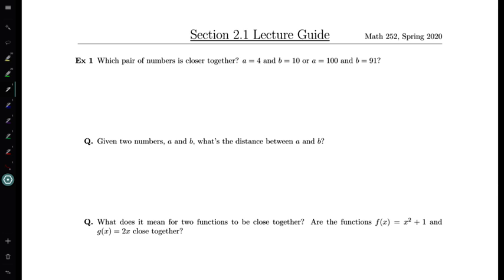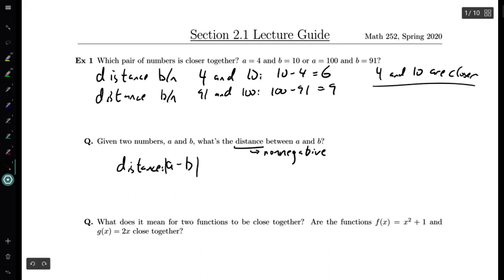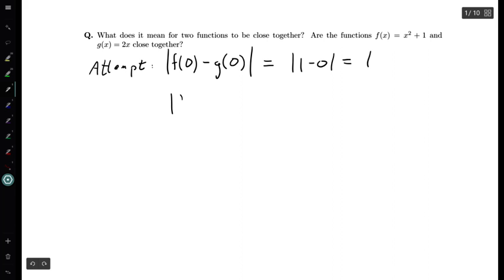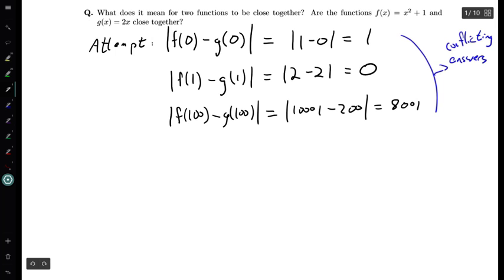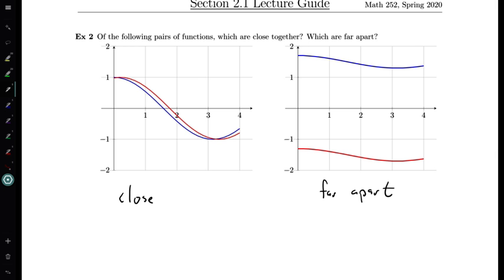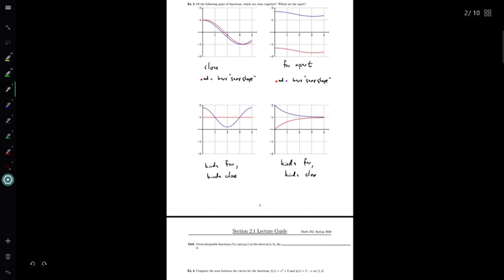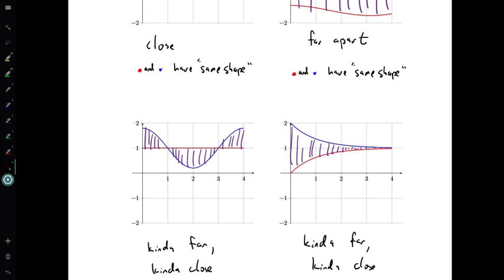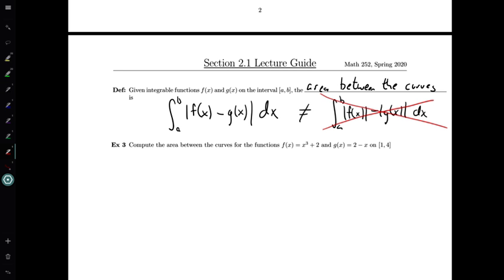32: The Nearness of Functions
This video explores why the area between two curves is a good way of computing "the distance" between two functions.